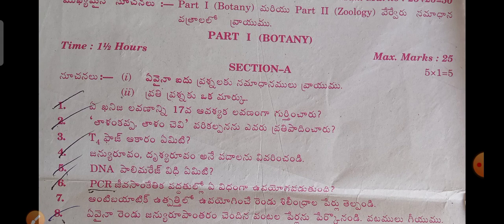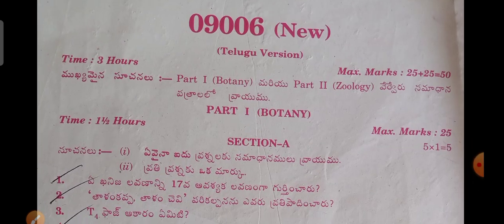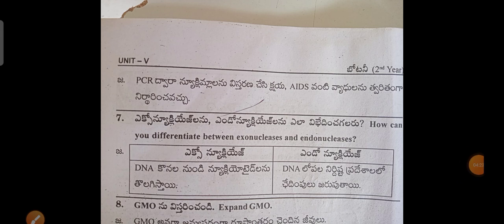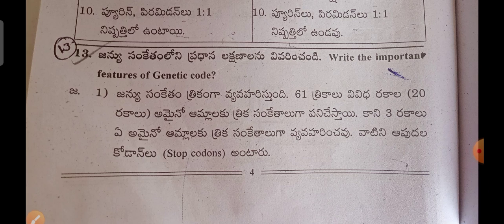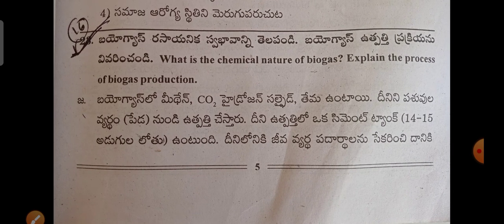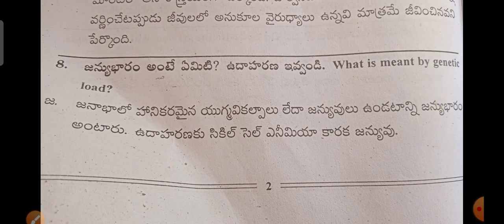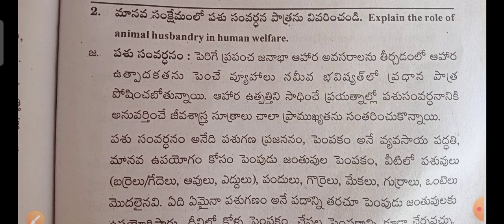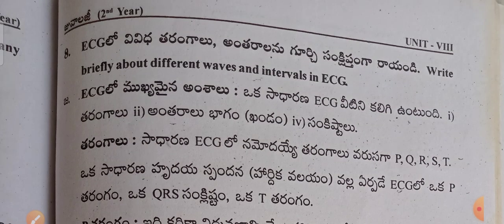ఫైనల్ Exam లో వచ్చే ముఖ్యమైన ప్రశ్నలు సమాధానాలు -వృక్ష శాస్త్రం & జంతు శాస్త్రము,బ్రిడ్జి కోర్సు 2nd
ఫైనల్ Exam లో వచ్చే ముఖ్యమైన ప్రశ్నలు సమాధానాలు -వృక్ష శాస్త్రం & జంతు శాస్త్రము,బయోలాజికల్ సైన్స్ s -బ్రిడ్జి కోర్సు 2nd year in TS